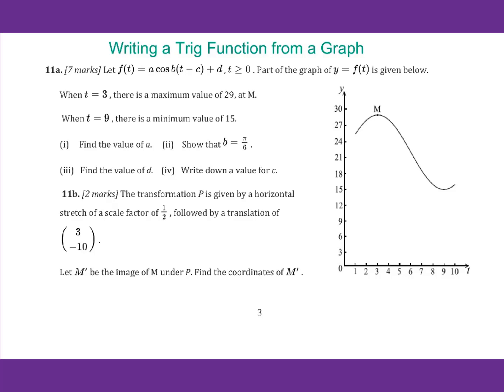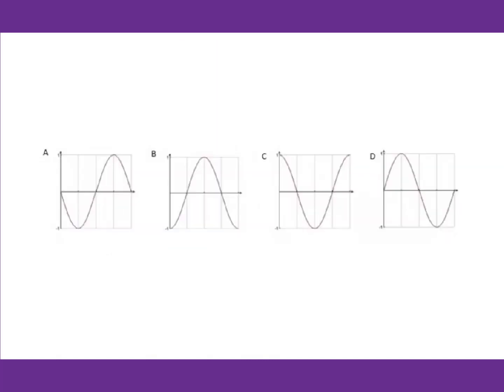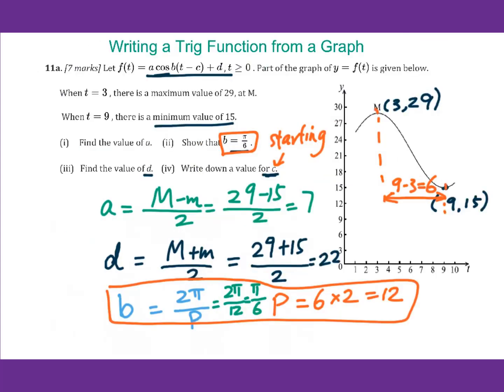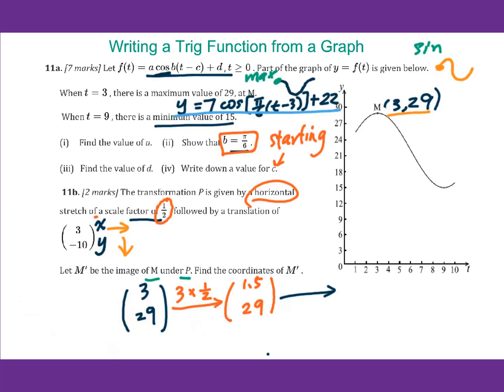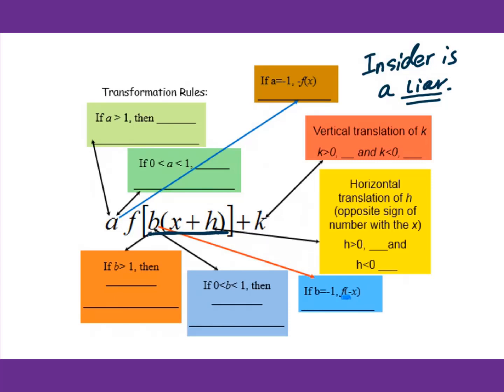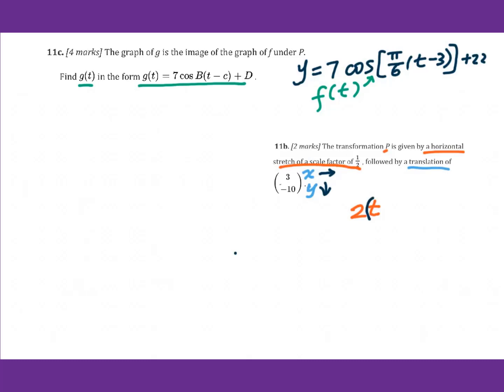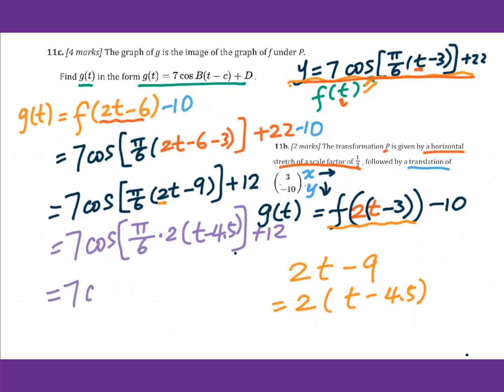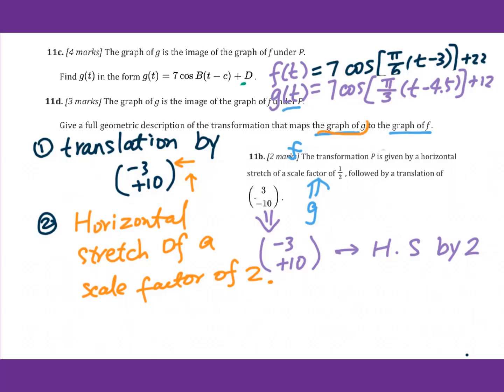Trig Review: Writing Trig Functions from Graphs 2